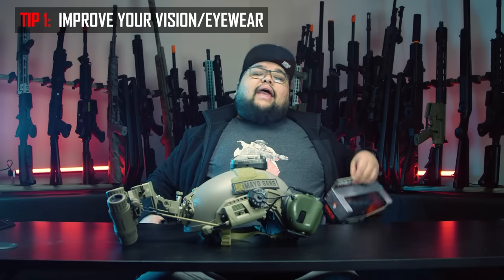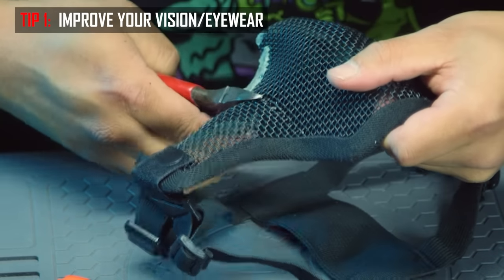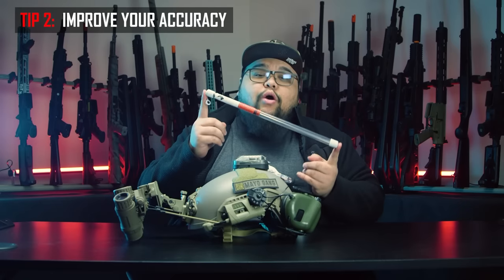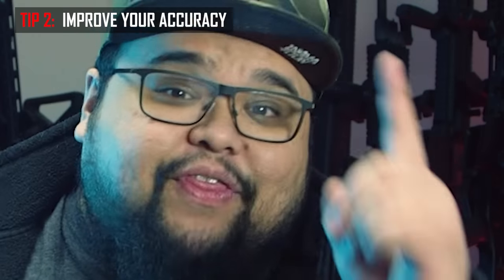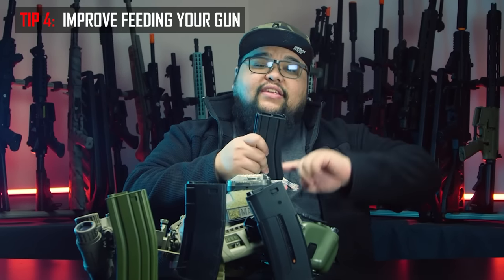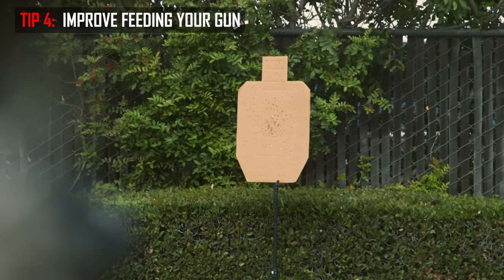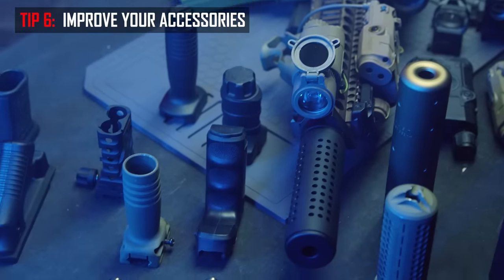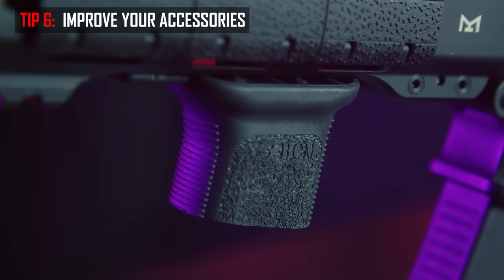DO YOU SUCK?! - Top 6 ways to improve your airsoft game! | Airsoft GI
Get all the gear you need to improve your airsoft game here!

We are always looking for ways to improve our airsoft experience. For some people, they don't know where to start and others may have reached a wall. We are here to help! There are some tips and tricks to help your play style and become more effective on the field. Cisco goes over some of the easiest wants to improve your airsoft game immediately!

Enter the Shopping Spree Giveaway! Find out how to enter here!

For All New Guns and Products, Click Here!
For All Of Our Airsoft Guns, Click Here!